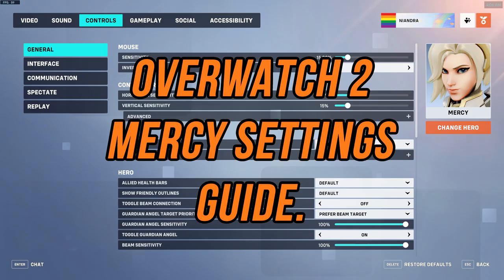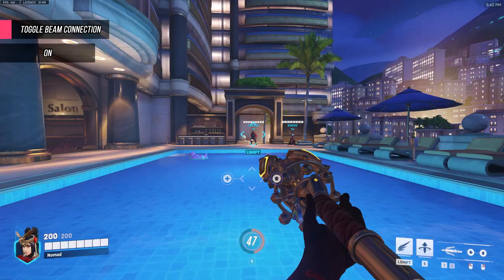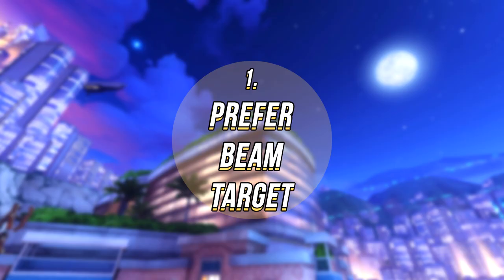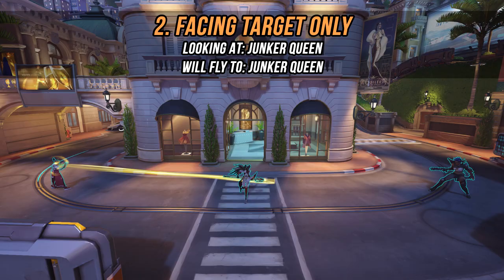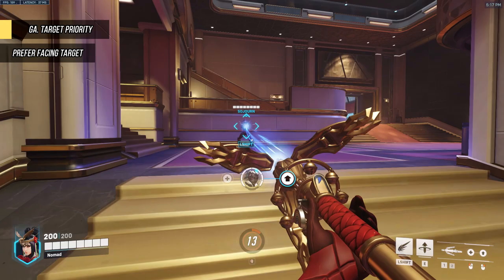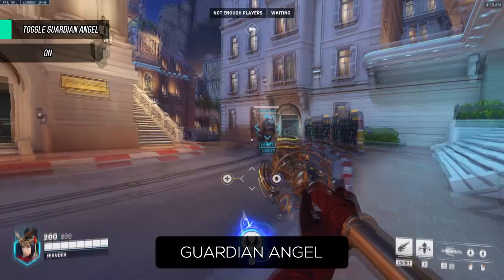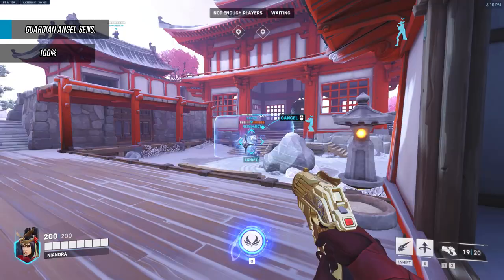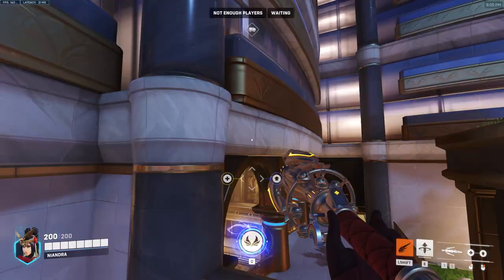ADVANCED Mercy Settings Guide For Overwatch 2!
In this video, we look through Mercy's various exclusive settings, such as Toggle Beam Connection and Guardian Angel Target Priority We look through pros and cons to each so if you're looking to improve your mercy movement and tech, especially if you're a new player or a beginner

00:00 - Introduction
00:07 - 0. Allied Healthbars & Friendly Outlines
00:14 - 1. Toggle Beam Connection
01:38 - 2. GA Target Priority
01:46 - 2a. Prefer Beam Target
02:34 - 2b. Facing Target Only
03:14 - 2c. Prefer Facing Target
03:51 - 3. Toggle Guardian Angel
04:41 - 4. Guardian Angel Sensitivity
05:18 - 5. Beam Sensitivity
05:52 - 6. Other suggestion & Closure

Overwatch 2 is a free to play game by Blizzard, with three new heroes including Sojourn, Junker Queen and Kiriko, new maps like Circuit Royale and a whole new battle pass to level up by completing challenges. This is a video guide for the support hero Mercy!